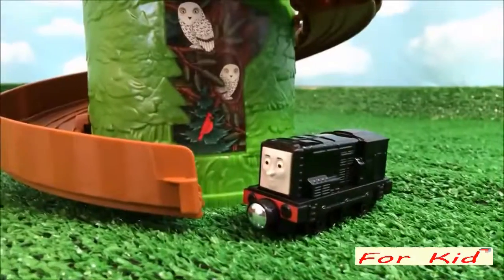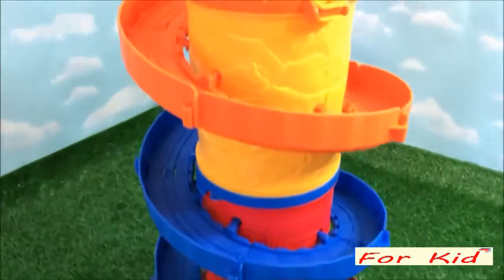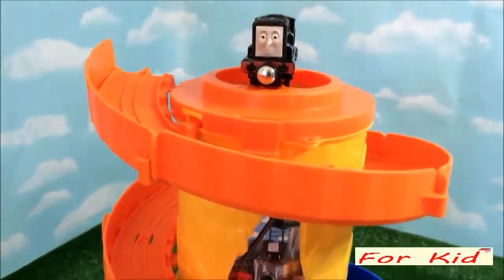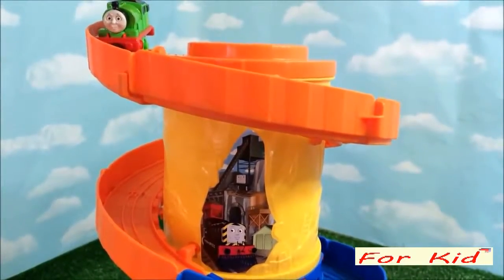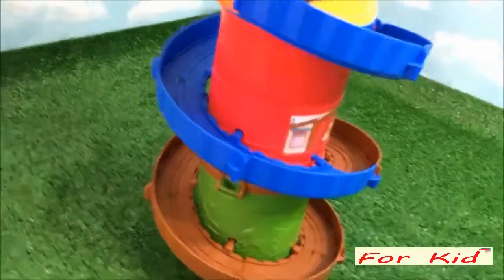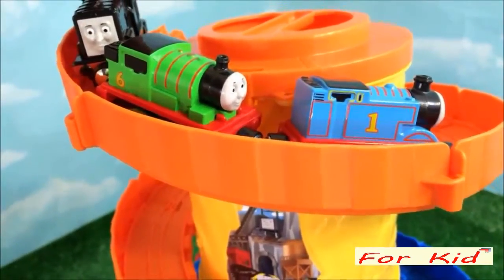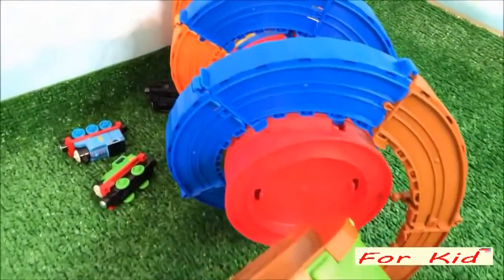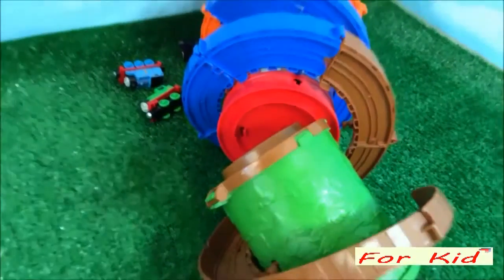Chick Hicks six Jumps Crash test Friends Play Sets Stack Together to Make Spiral Track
We make videos of toys, Play Doh, Nerfs, Disney Frozen, Orbeez, Mega Bloks, Cra-Z-Sand, Furby, Baby Alive doll, Barbie, Lalaloopsy,

We also added some cool Japanese toys like Re-Ment miniatures and Charms.

Now with Kinder surprise eggs, Kinder Joy, Zaini eggs and Chupa Chups Surprise. More to come!